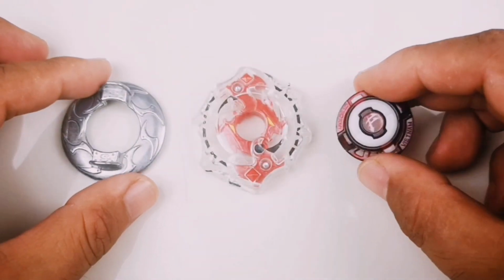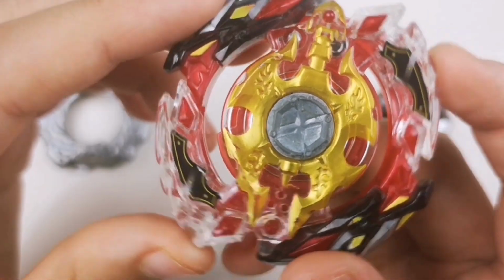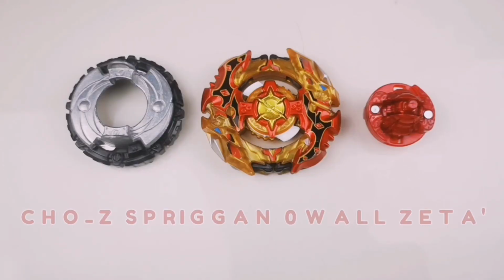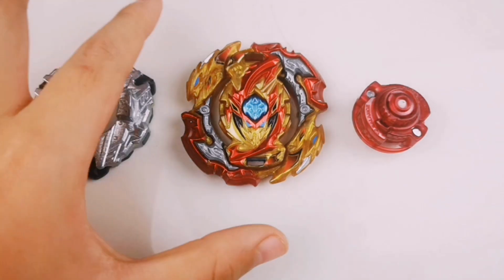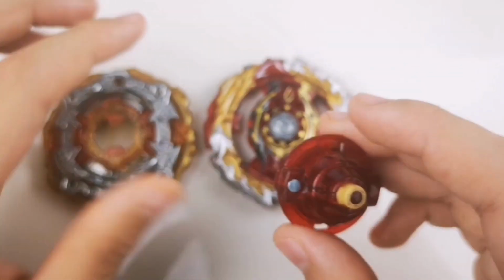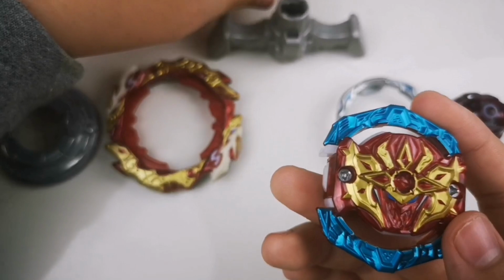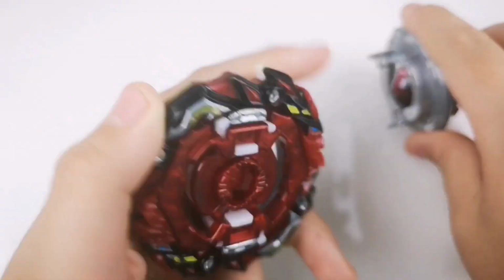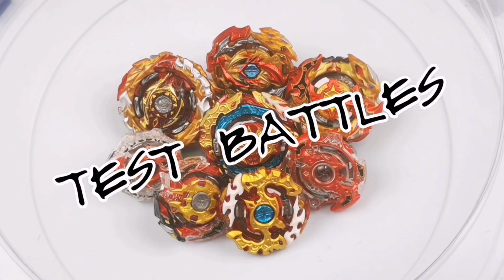All SPRIGGAN BEYBLADES Evolution Line !!! SINGLE LAYER - DYNAMITE BATTLE Evolutions!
BEYBLADE EVOLUTION LINE FEATURING SPRIGGAN. SINGLE LAYER TO DYNAMITE BATTLE
Spriggan Spread Fusion
Storm Spriggan Knuckle Unite
Legend Spriggan 7 Merge
Spriggan Requiem 0 Zeta
Cho-Z Spriggan 0Wall Zeta'
Lord Spriggan Blitz Dimension'
World Spriggan Unite' 2B
Astral Spriggan Over Quattro-0

Check out also the test battles for each of the Spriggan Beyblades!

Beyblade Burst
Hobby Guys TV
HobbyGuysTV
Hobby Guy
Hobby Guys
Ultimate Beyblade
Best Beyblade
Beyblade Collection

Note: Our video is intended for the general public ages 13 years and up